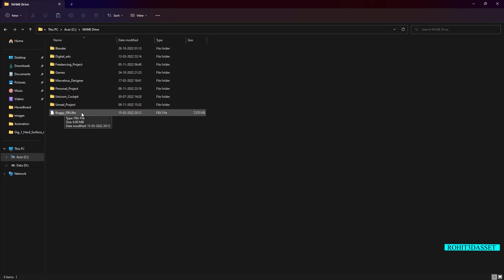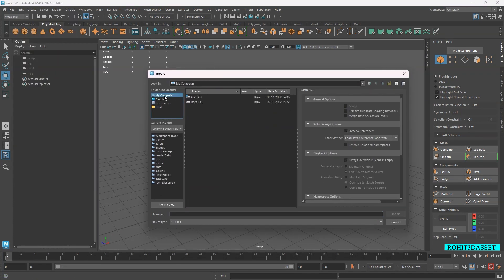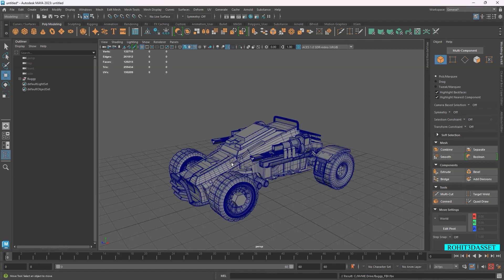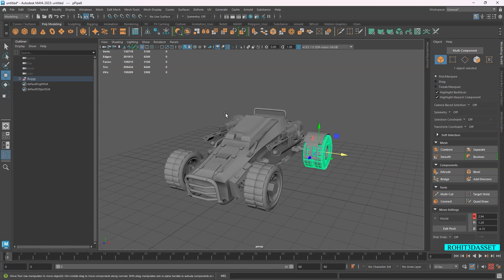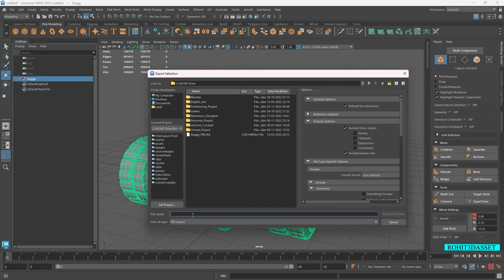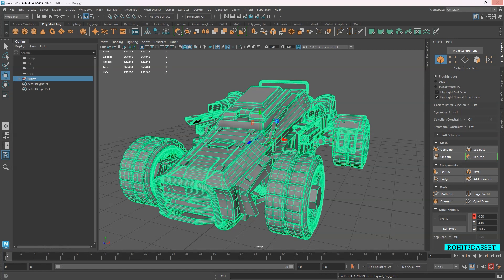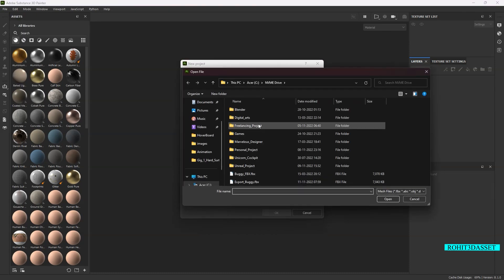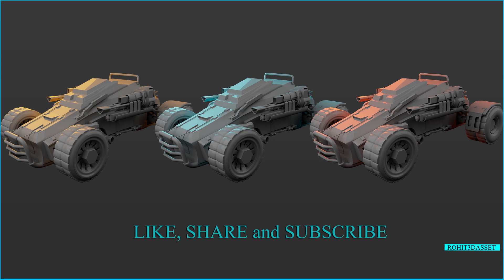How to import/export 3D Models | Autodesk Maya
📌 In this tutorial, I’ll show you how to import and export 3D models in Maya step by step. Learn how to bring in FBX or OBJ files into Maya and export them for use in Blender, Substance Painter, Unreal Engine, or any other 3D software.

⚡ What you’ll learn:

Importing FBX/OBJ files in Maya
00:12  How to import file in maya
01:00  How to export file in maya
01:43  Open maya file in Substance 3D Painter

Perfect for beginners who want a quick and clear guide to working with 3D models across different software.

Credit |